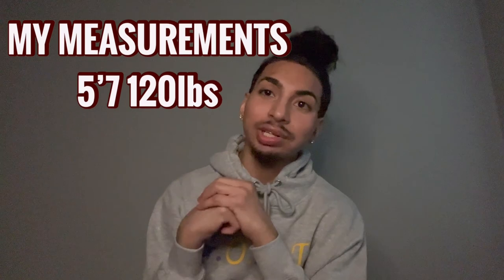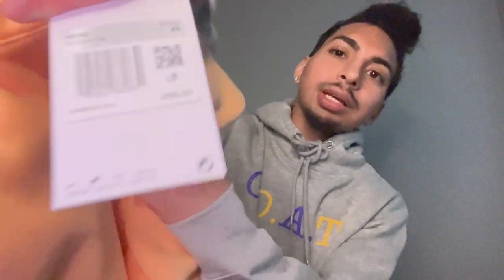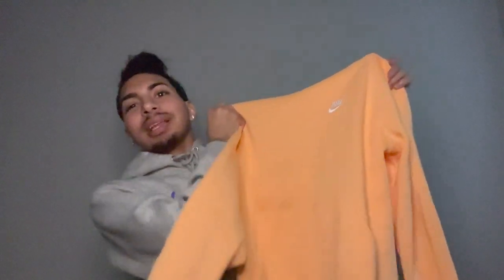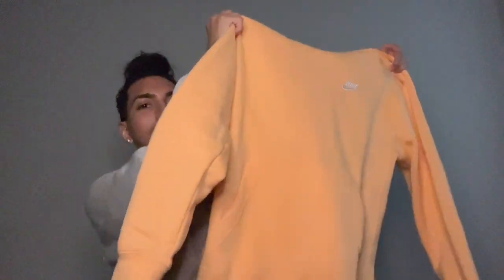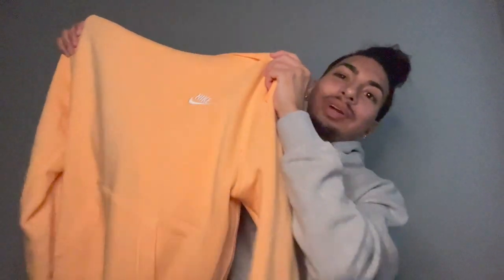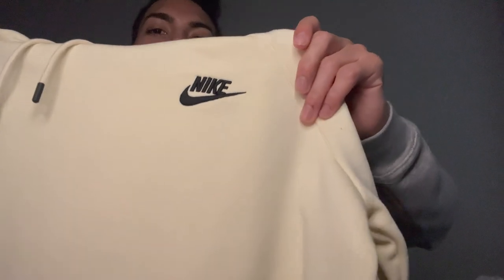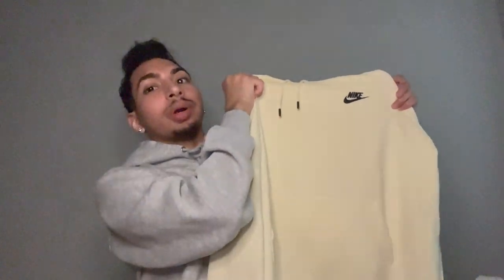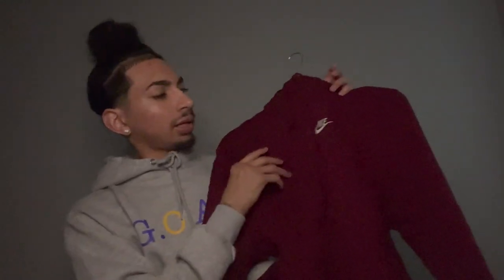NIKE HOODIES / SWEATSHIRT TRY-ON HAUL | DIFFERENT SIZES AND COLORS !!!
Remember to always Love yourself and Follow Your Own Path !!!